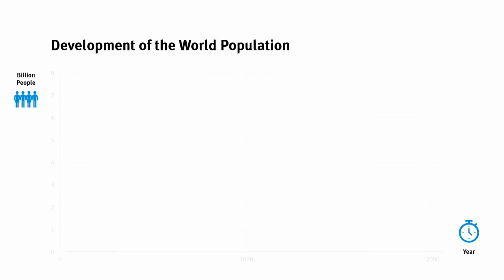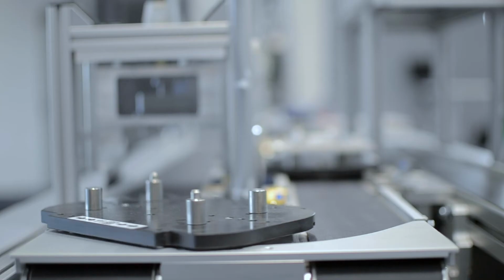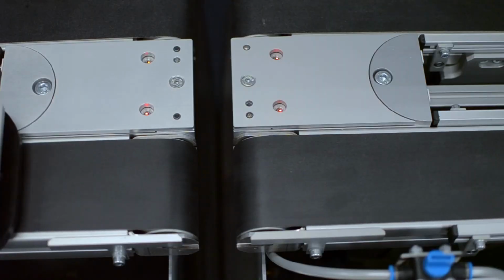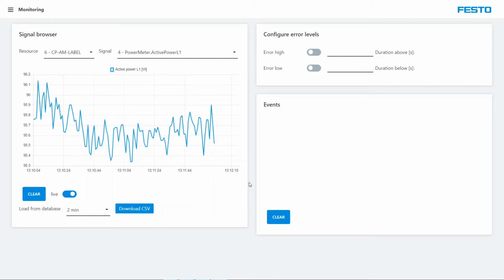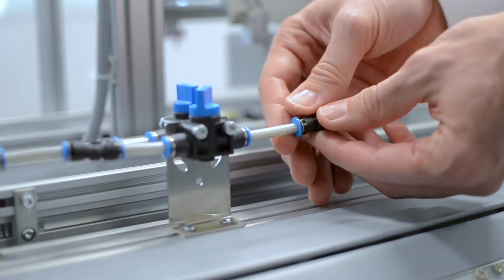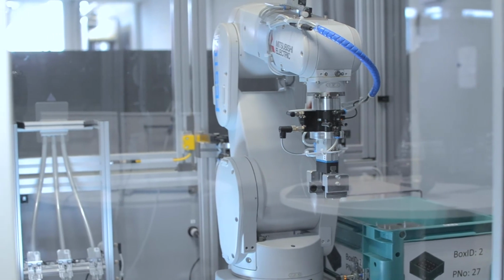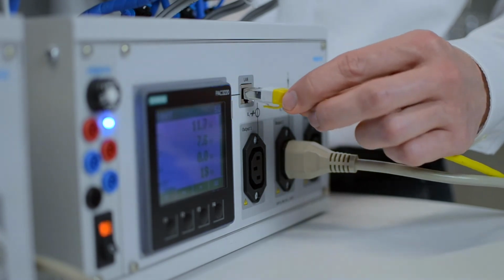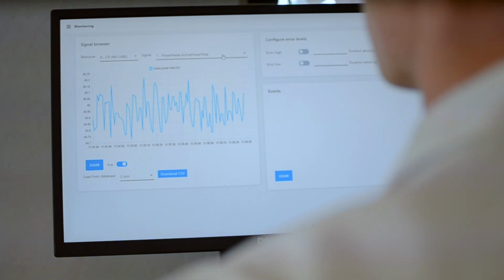エネルギー監視（字幕つき）